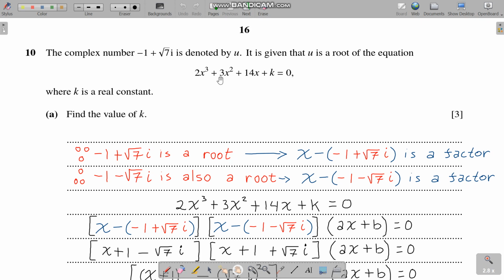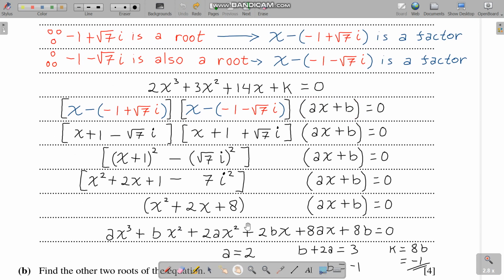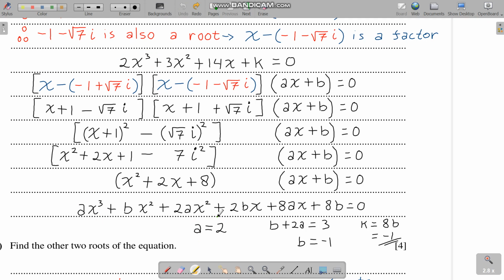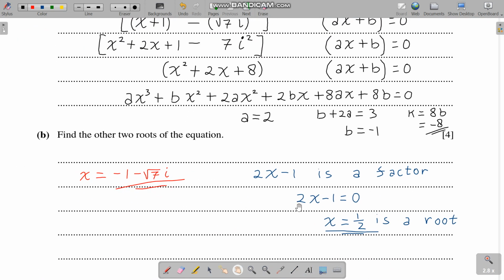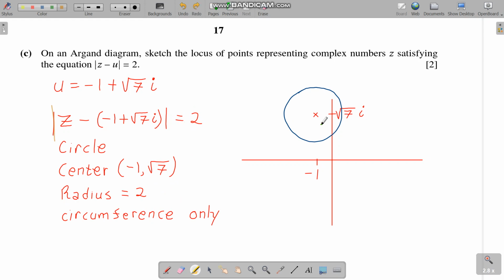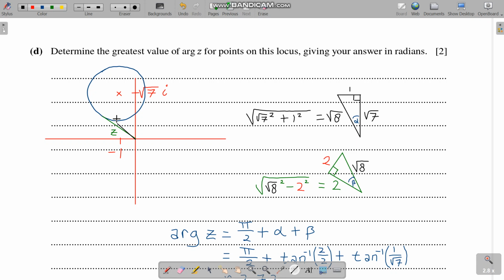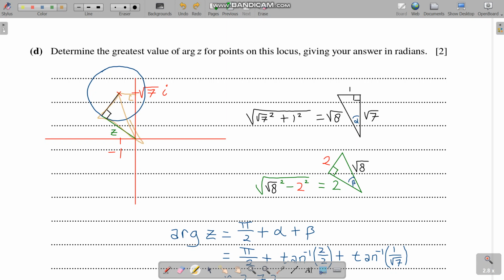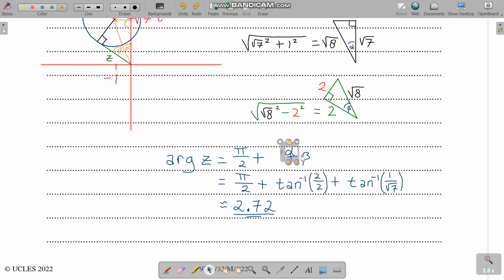9709_s22_qp_32 Q10a,b,c,d Topic 3.9 Complex Numbers A Level Mathematics